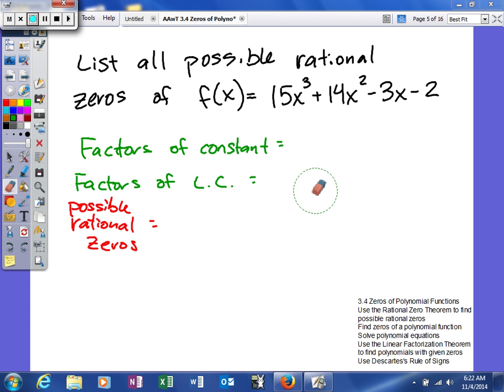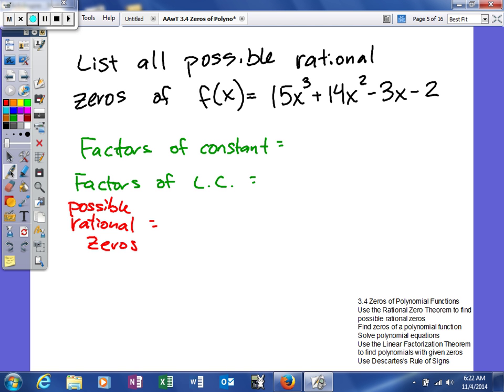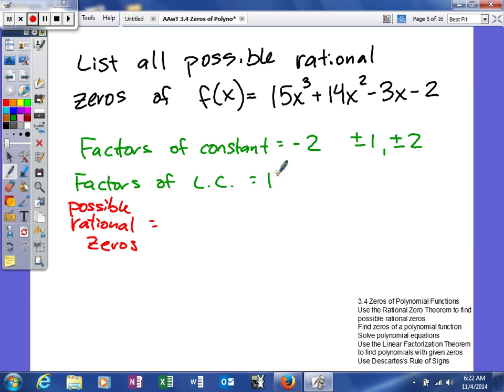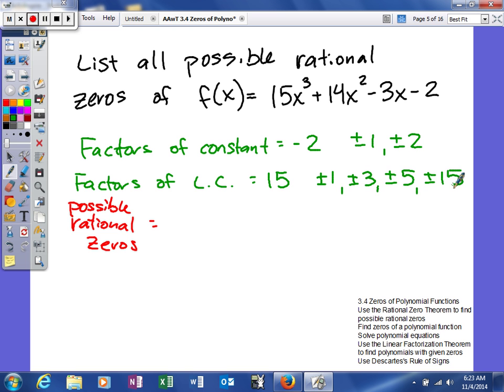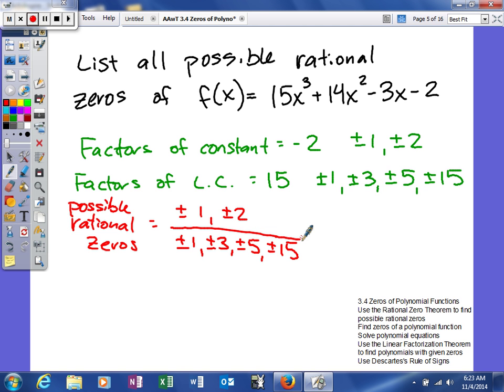AAwT 3 4 Zeros of Polynomial Functions rational zeros theorem ex2